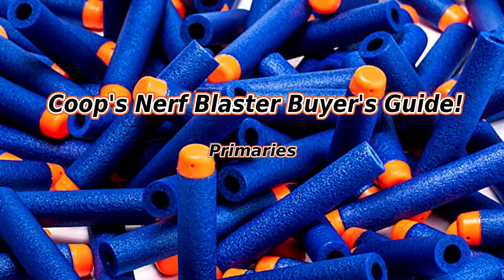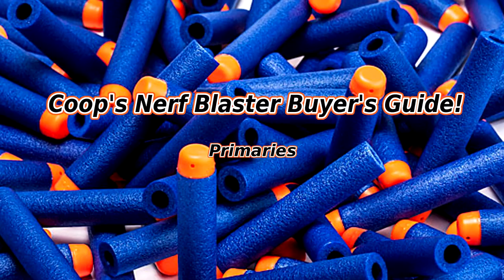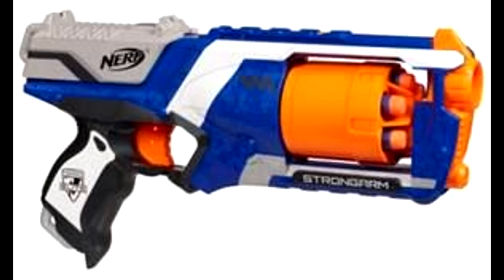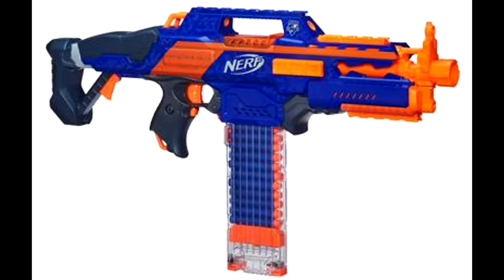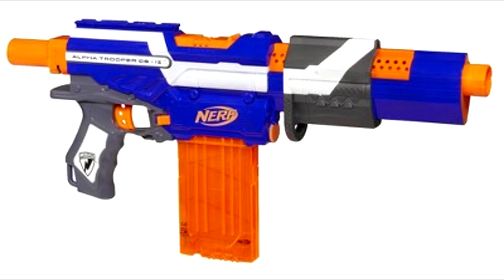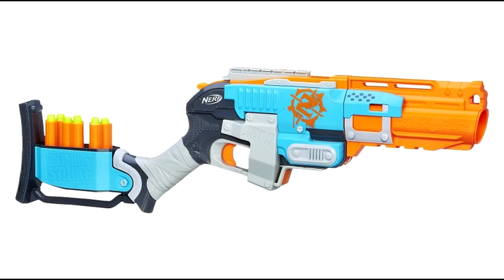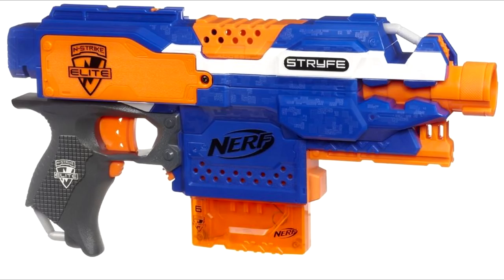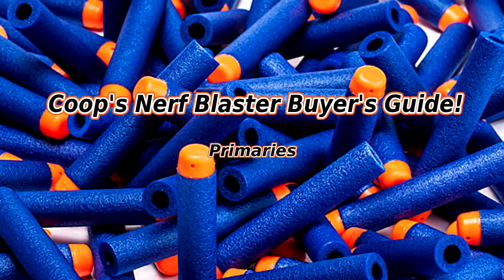Coop's Top 5 Nerf Guns: Primaries - Buyer's Guide!